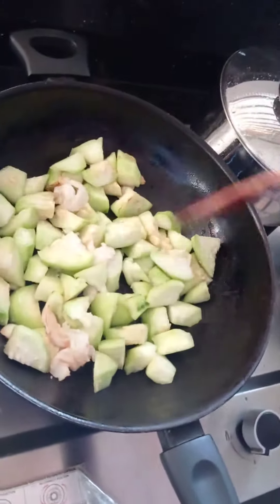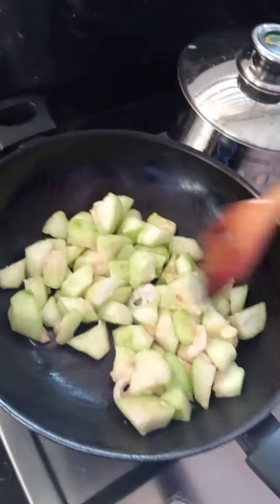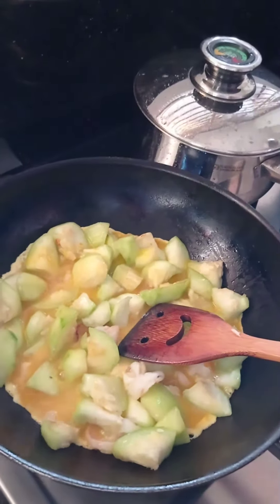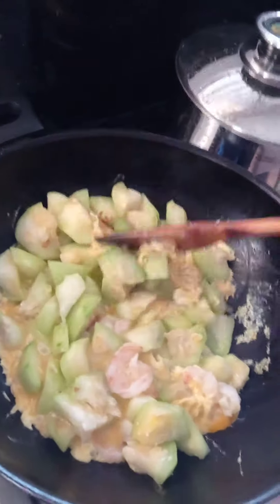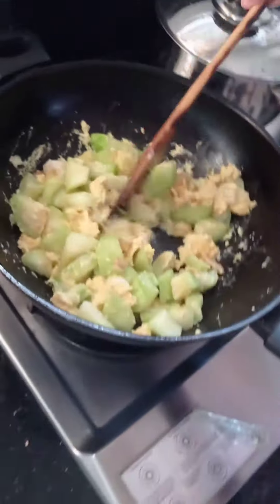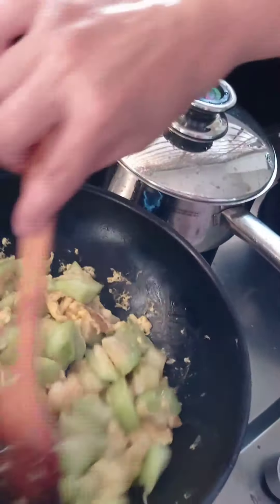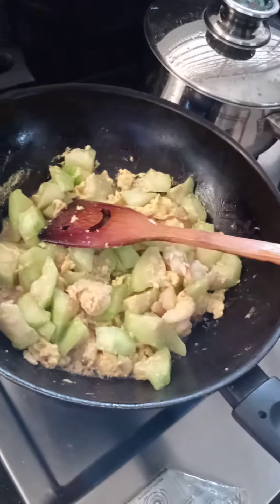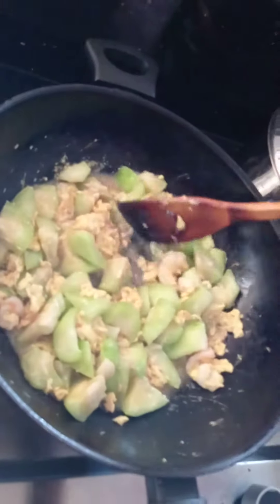Vegetable with egg. easy Chinese cooking